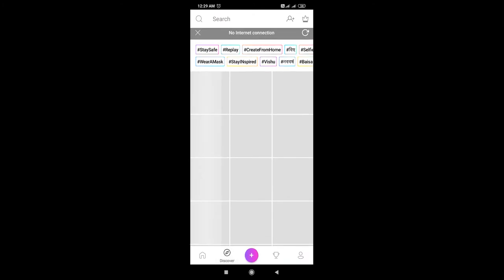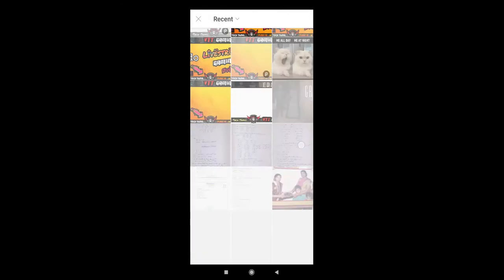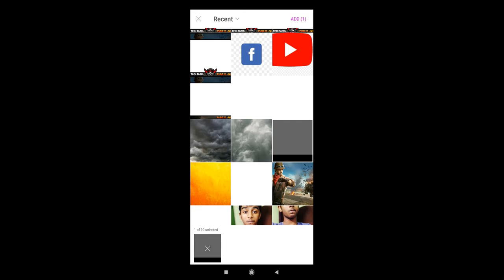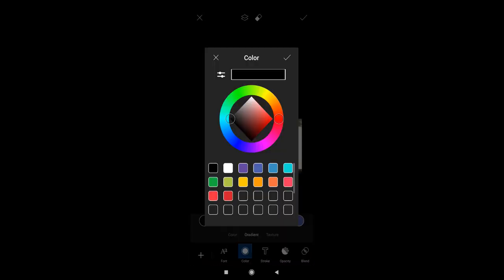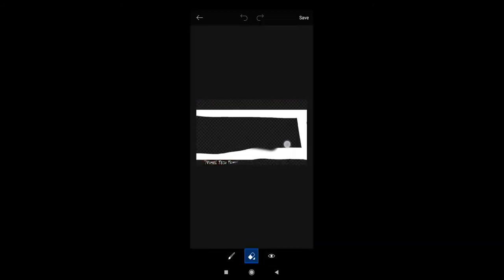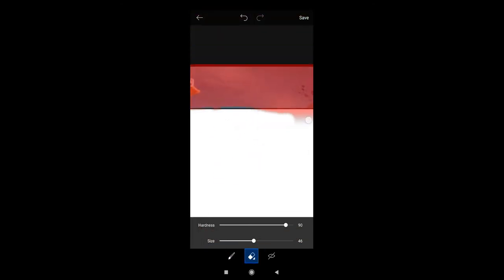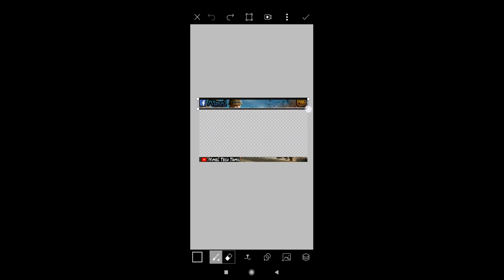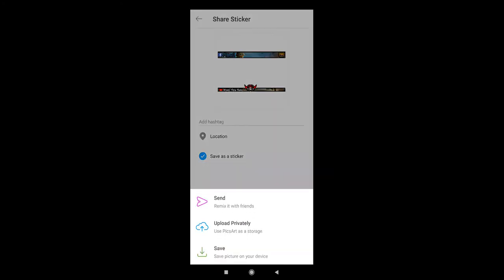HOW to do LIVESTREAM GAMING overlay on Mobile in தமிழ்